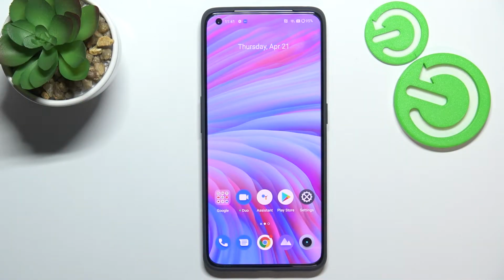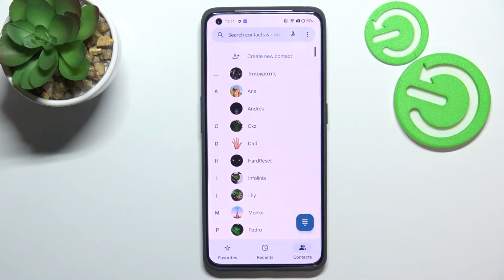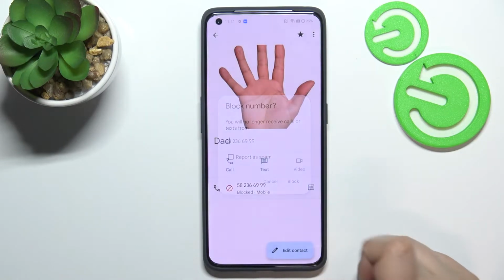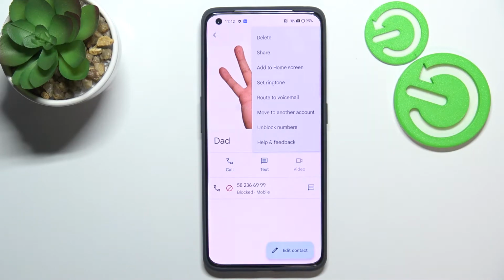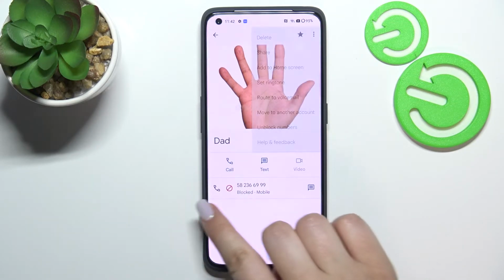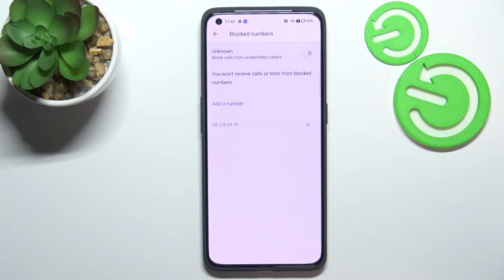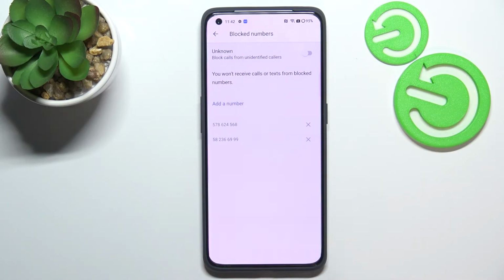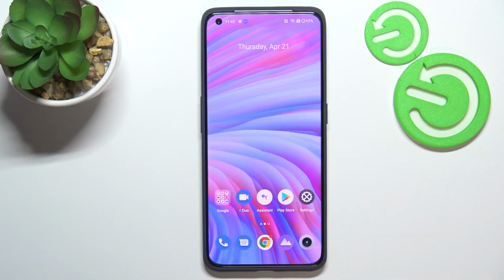How to Block Number or Contact on REALME GT 2 Pro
Learn more information about REALME GT 2 Pro:
This video is brought to you with the purpose of us showing how you can manage the phone numbers and contacts blocklist on your REALME GT 2 Pro smartphone. Our specialist will demonstrate how you can block any contact that you have in your contact list and how you can block any given number as well. Please enjoy!

How to block the number on REALME GT 2 Pro? How to block the contact on REALME GT 2 Pro? How to manage the number blacklist on REALME GT 2 Pro?